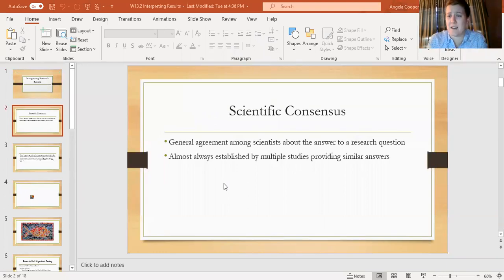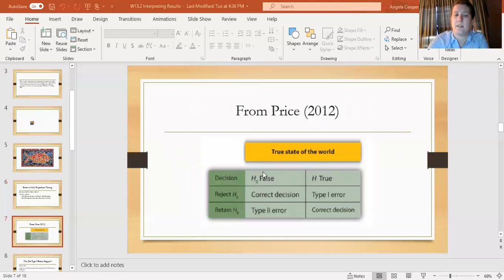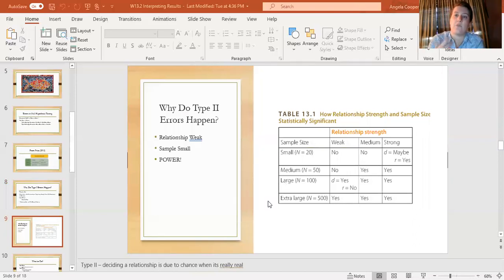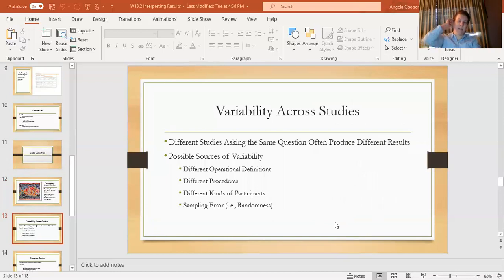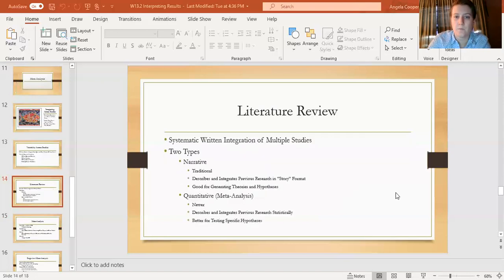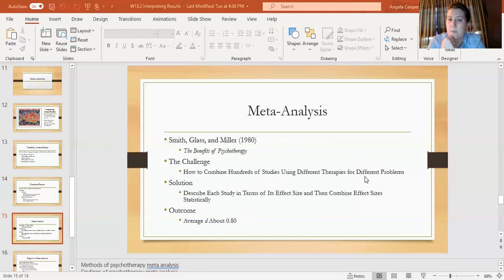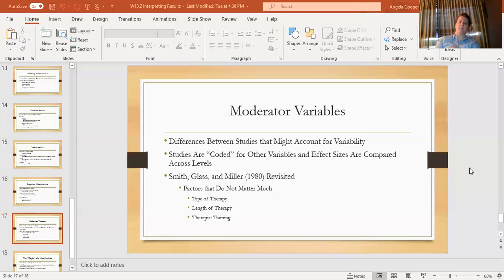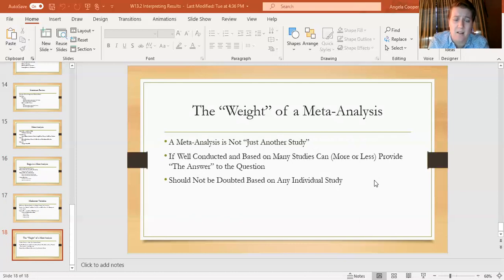Psych 144 Interpreting Results & Meta Analysis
This video describes the possibility of errors when looking into single studies, and the importance of meta-analysis when answering research questions.